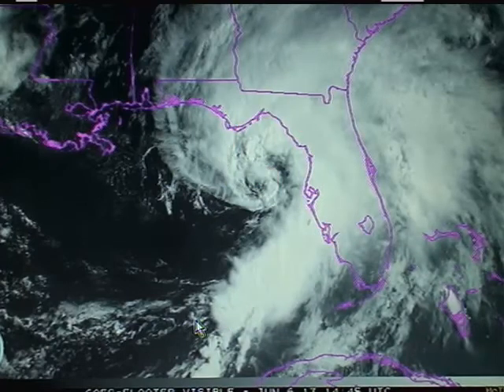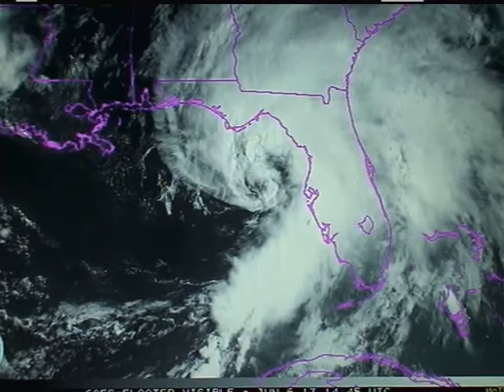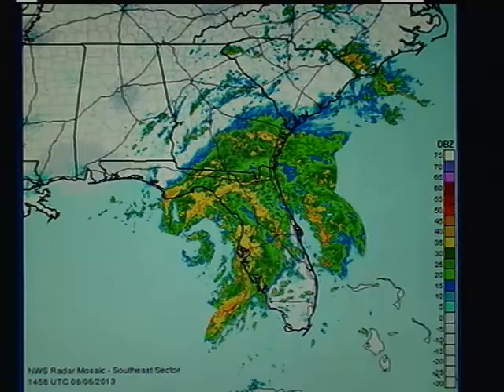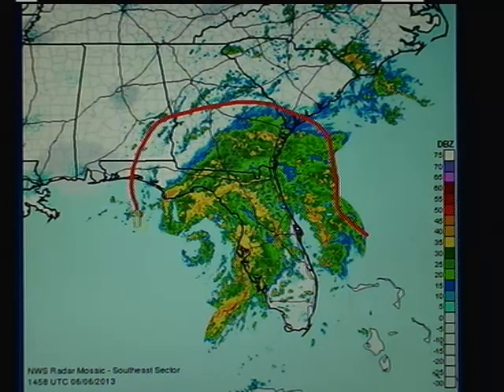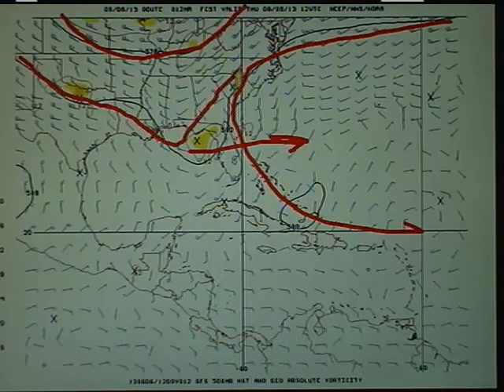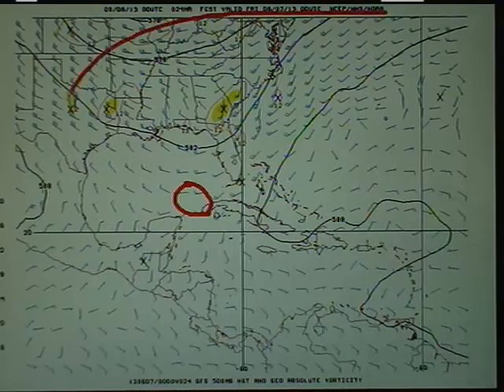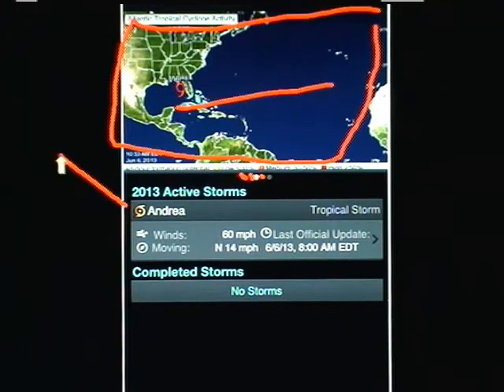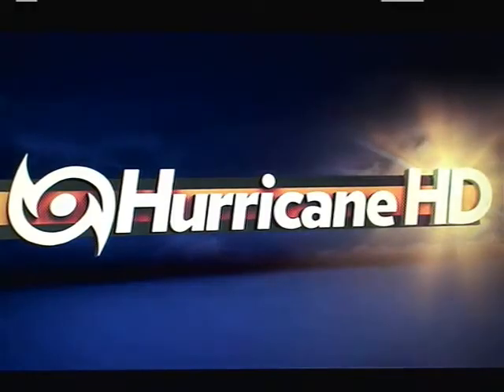Hurricane Pro/HD Video Blog for June 6, 2013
A look at TS Andrea and its impacts on the Southeast